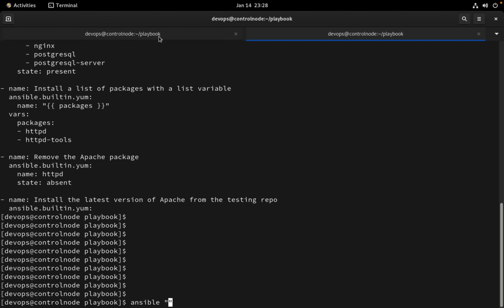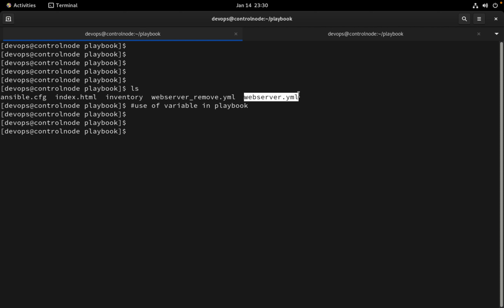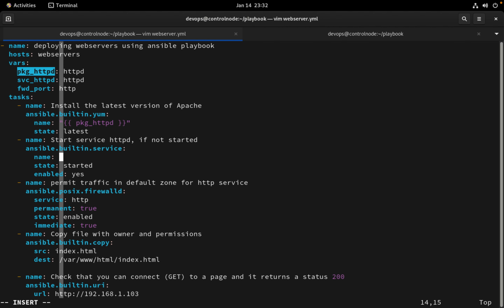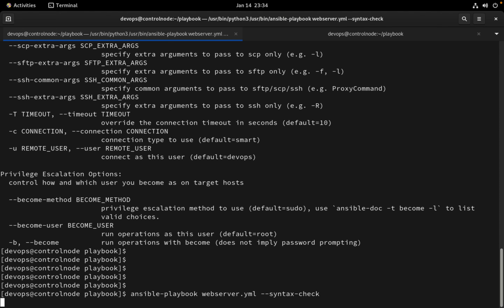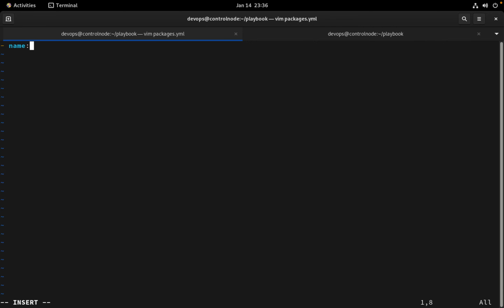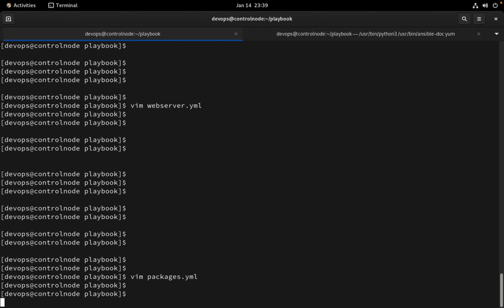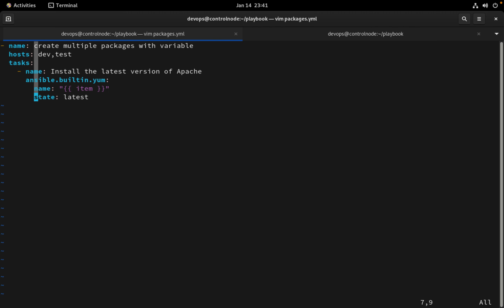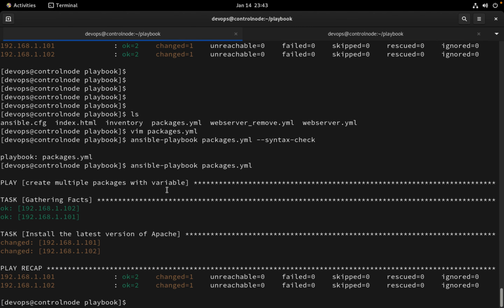Day-08 | RHCE | Using Variables In Playbook | SysOpsNet | EX294